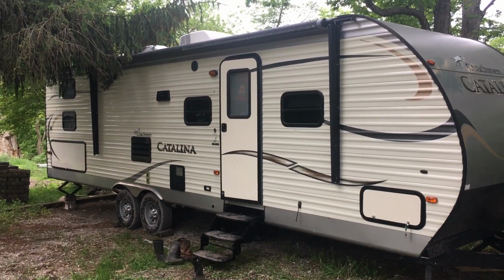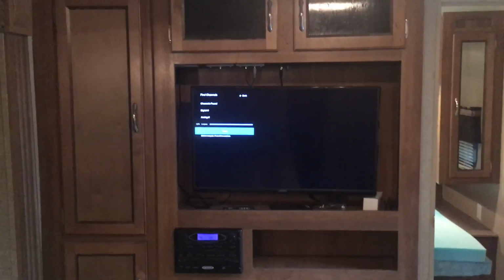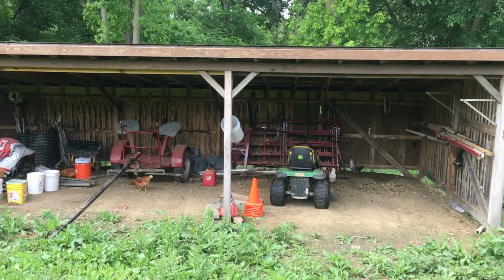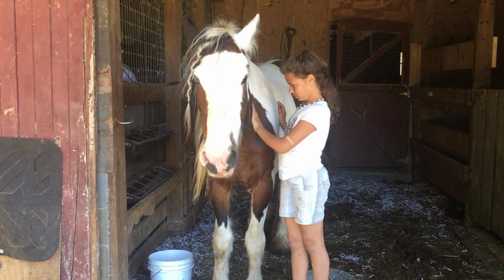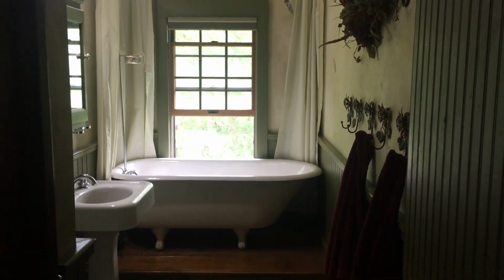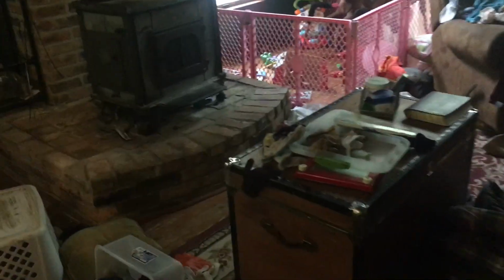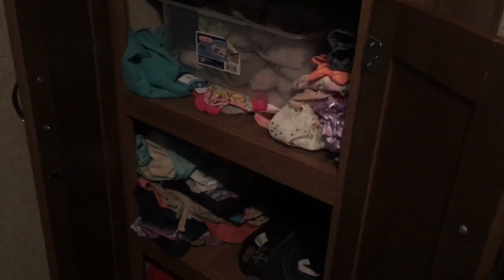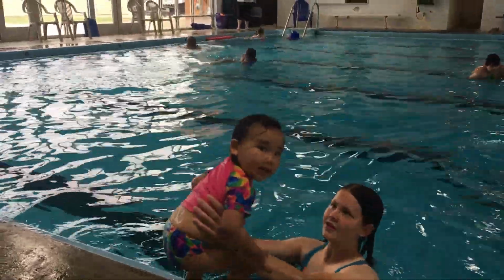Purging, Packing, and Moving the Family into an RV!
This week, we offer an update on our transition process, as we prepare to move from farm life to off-grid RV life while we build our new farm from the ground up!